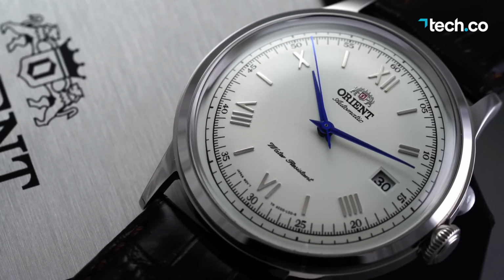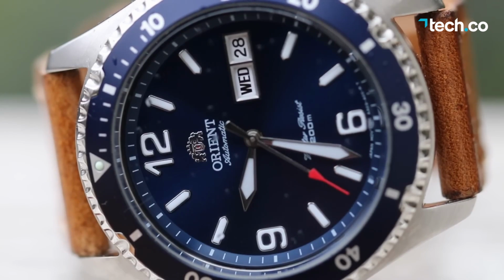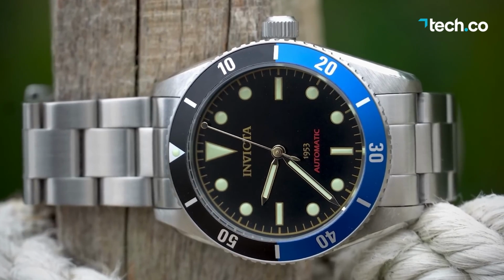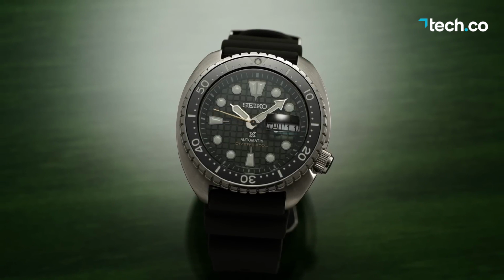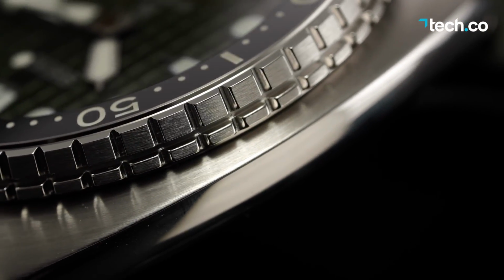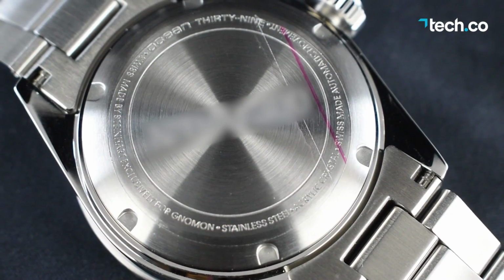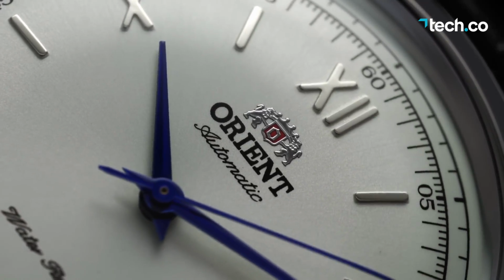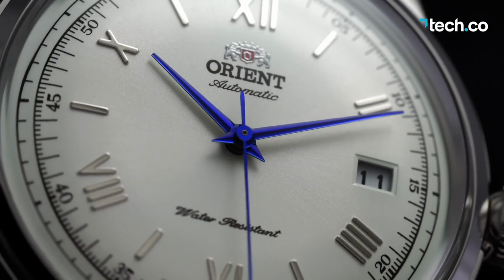Top 5 Best Automatic Watches [2023]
Get ready for the future and check out the top 5 picks of automatic watches for 2023. We have narrowed it down to the most reliable and sophisticated watches available to keep you up to date with the latest technology. Discover the perfect automatic watch today!

Please remember to leave a like and subscribe to our channel to see more videos like this in the future, and if you have any questions related to the products we listed here, leave a comment down below and I will get back to you as soon as I can!

Discover the best & top 5 watches in this channel! Get access to expert reviews & ratings of the best watches out there. From luxury to budget-friendly options, we've got you covered. Get ready to upgrade your watch collection and join us on the journey of finding the perfect watch that fits your style and lifestyle.

Some of the links in our videos are affiliate links from Amazon, which means that if you click on them and make a purchase, we may earn a small commission at no extra cost to you.